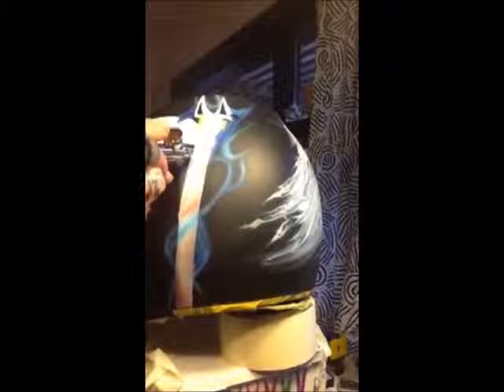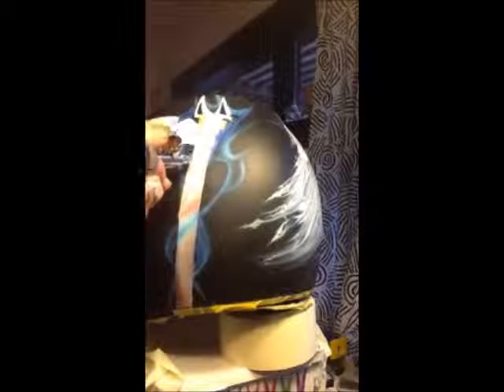Reaper in wood effects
vlog intro to grimm reaper i have uploading and are in Progress.
By Airbrush-dk.dk